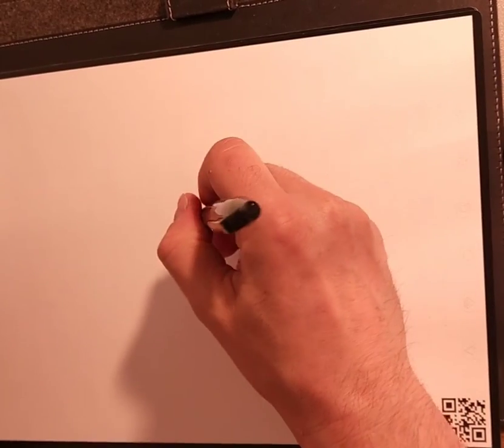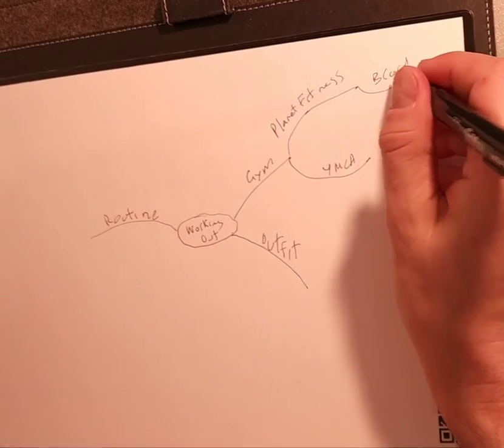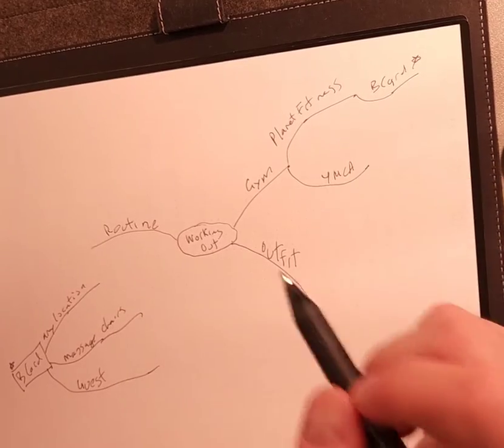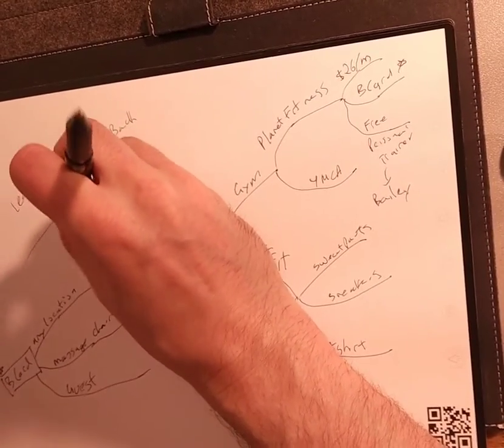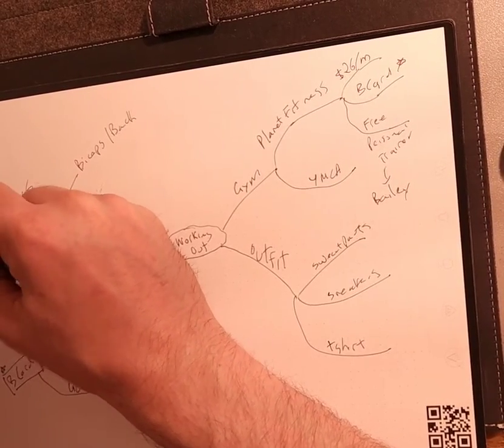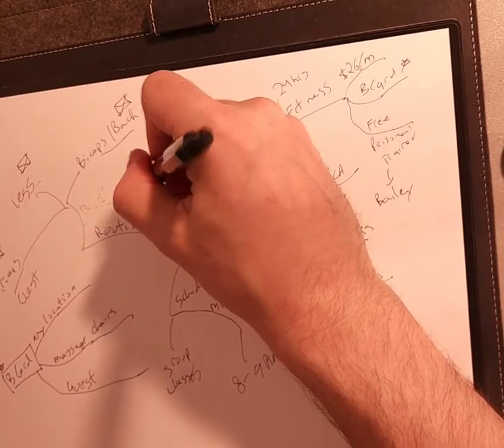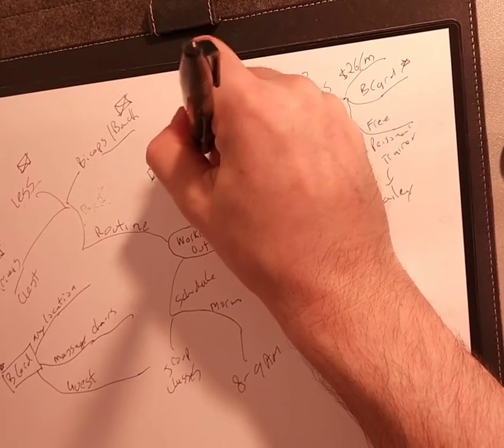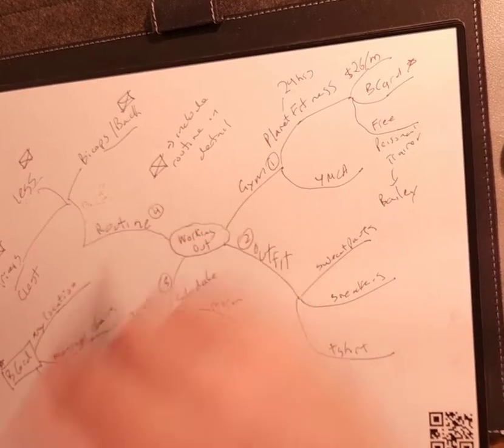Outline for your Book In as Little As 10 minutes... Even If You Have Never Heard of Mind Mapping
Rocket Book - the only notebook you will ever need. (click link to see the exact version I have)

📚 How to Publish a Book Without Having to Write It 🎥 🌟🆓LIVE TRAINING🆓🌟 - Thu - 7 CST 📹